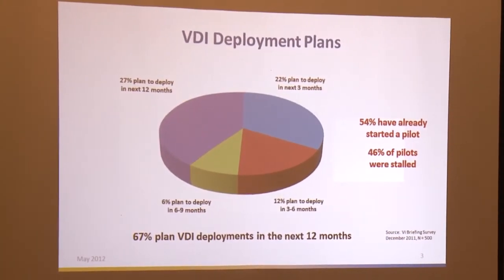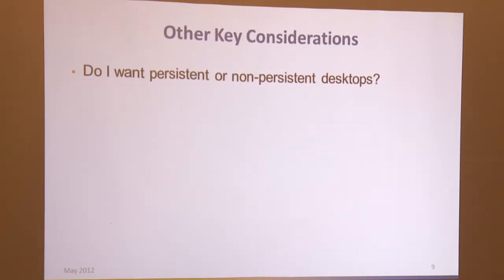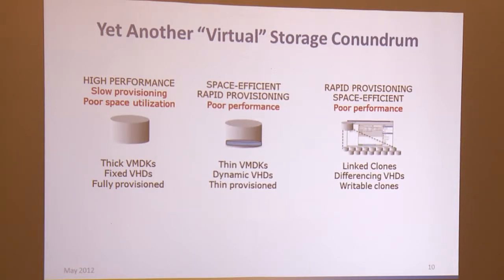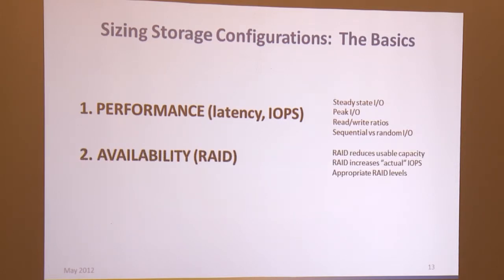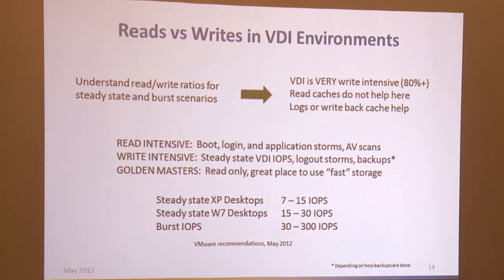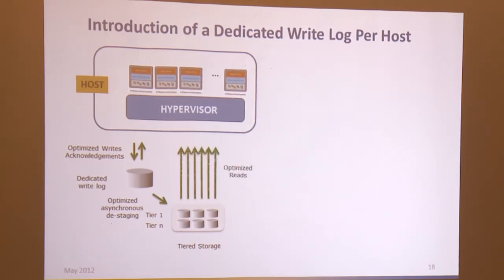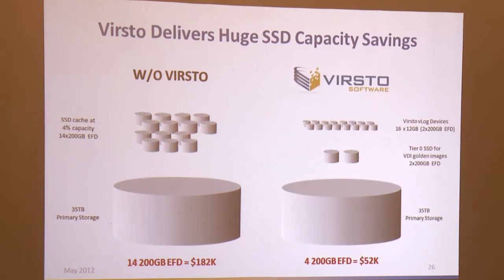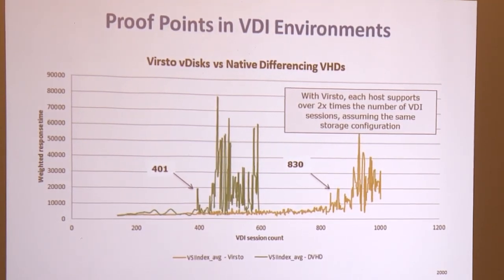Storage Challenges in Virtual Desktop Environments - BriForum 2012 London